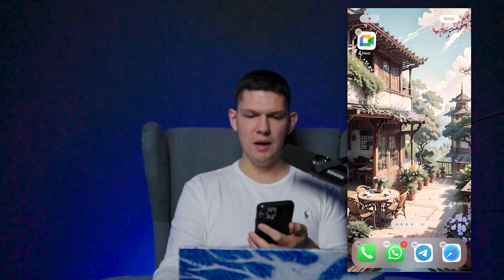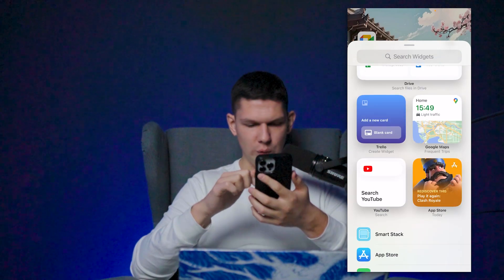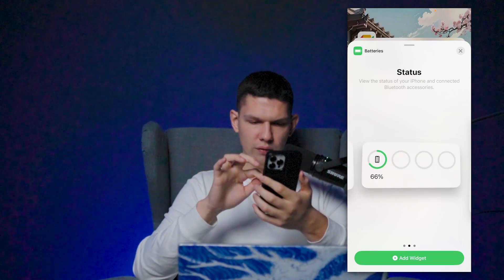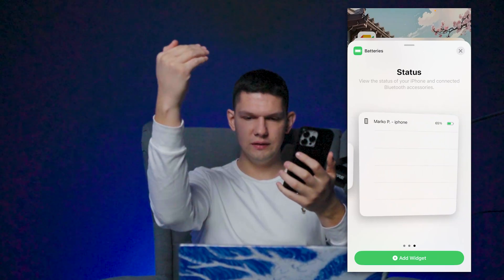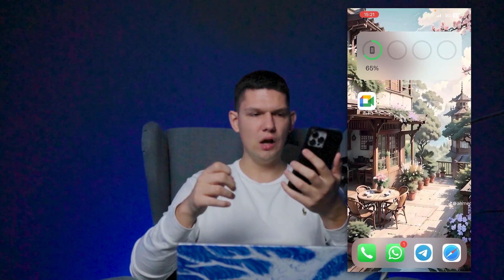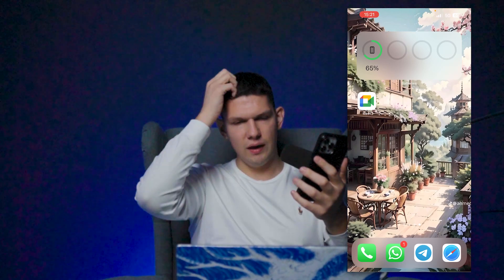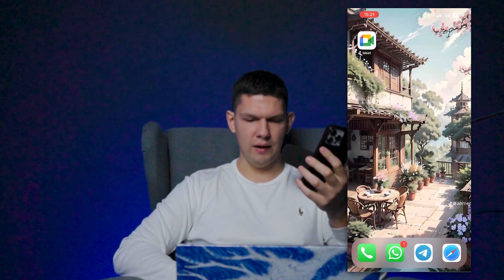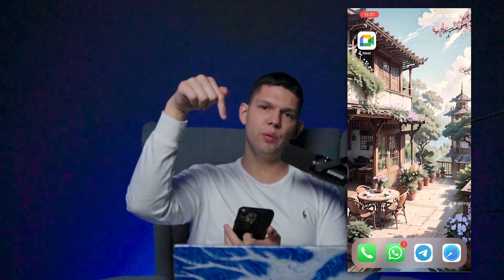How To Add MacBook Or iPad Battery Widget To iPhone - Full Guide (latest update)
Learn exactly how to How To Add MacBook Or iPad Battery Widget To iPhone